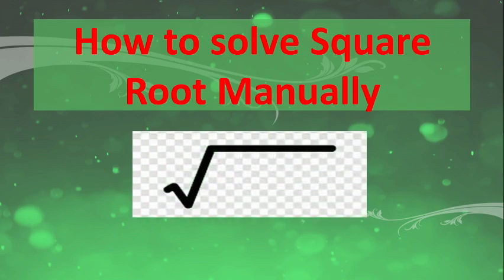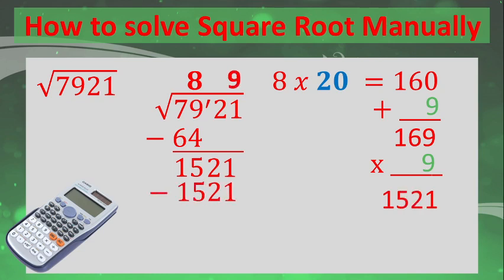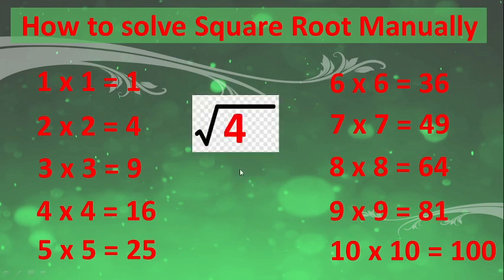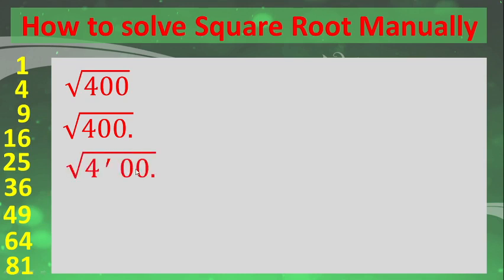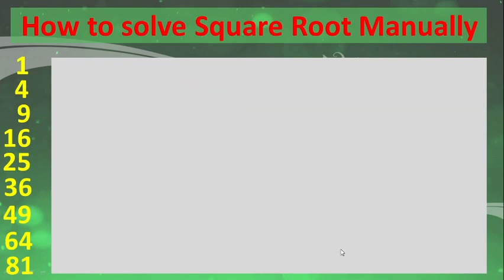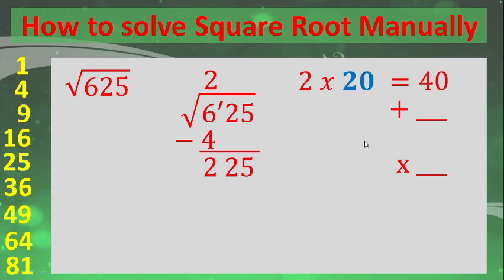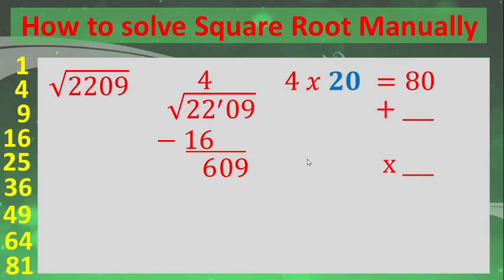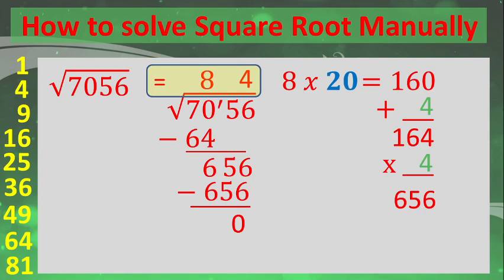How to Solve Square Root Manually